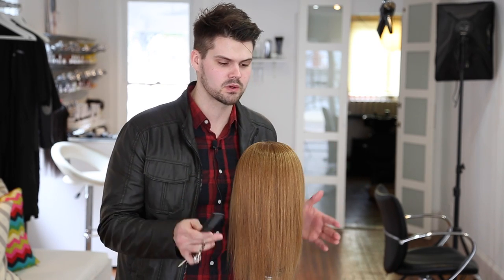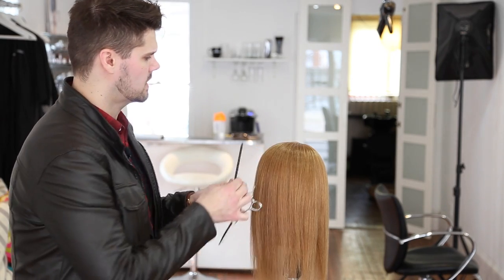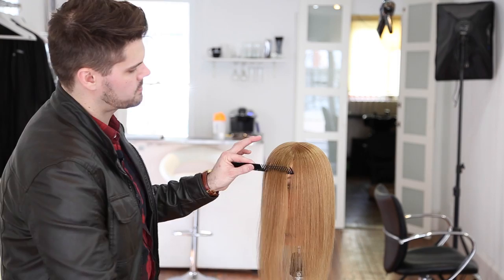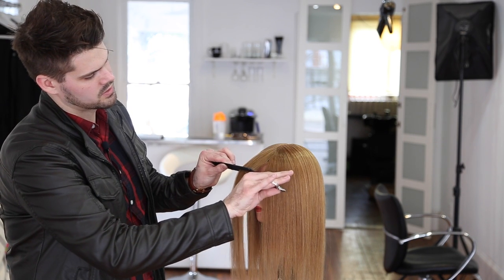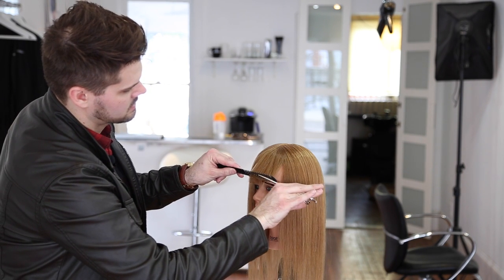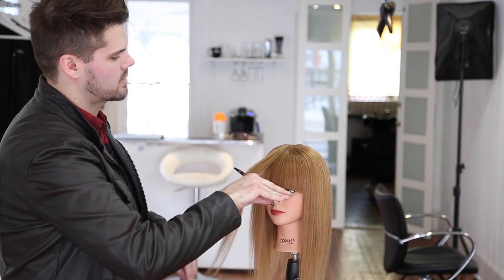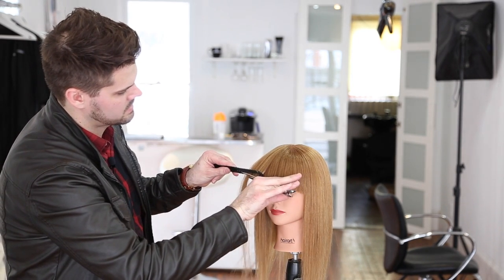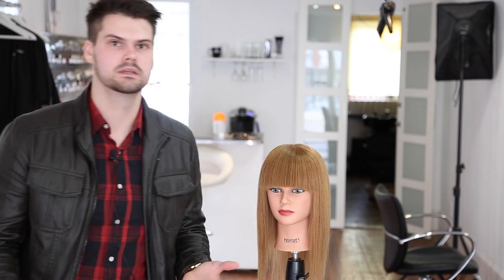STEP 13 - 14 Steps to becoming a better haircutter - How to cut a STRAIGHT BANG